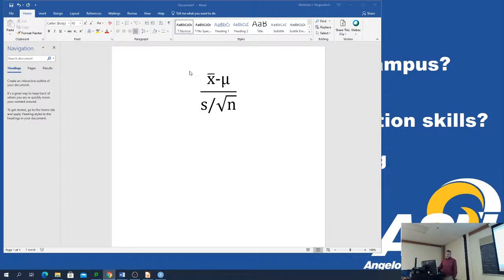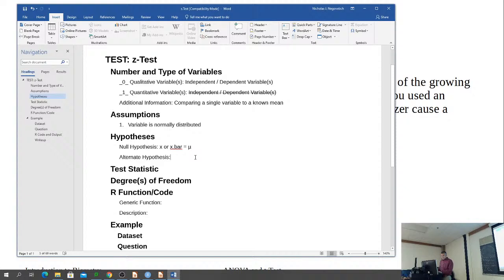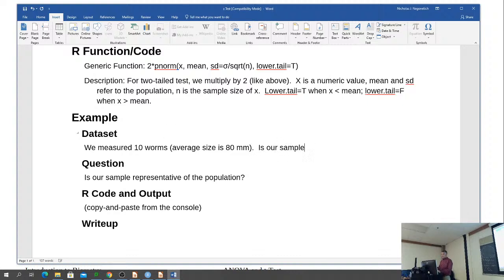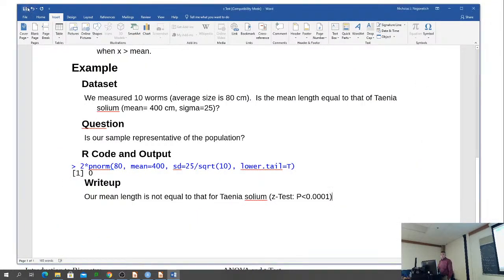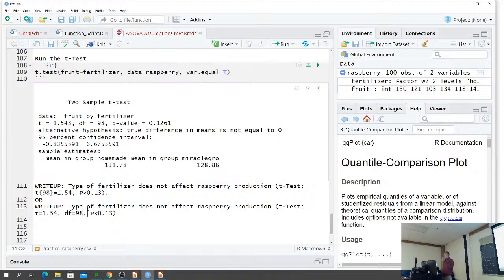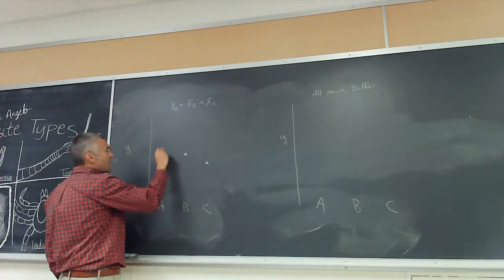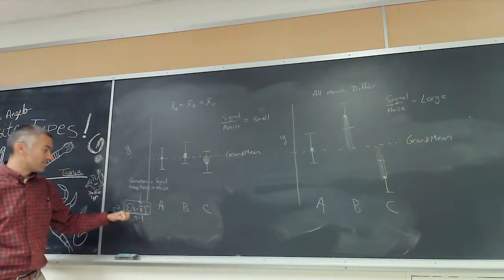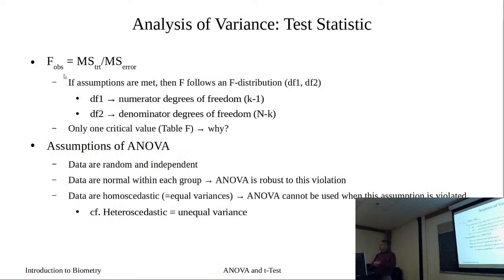Introduction to ANOVA